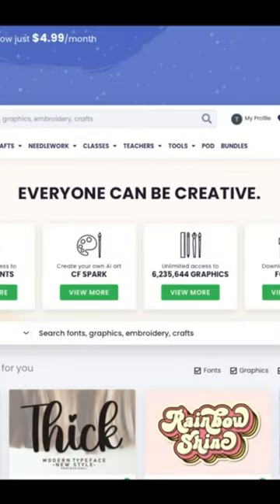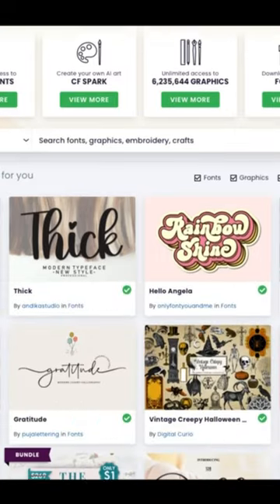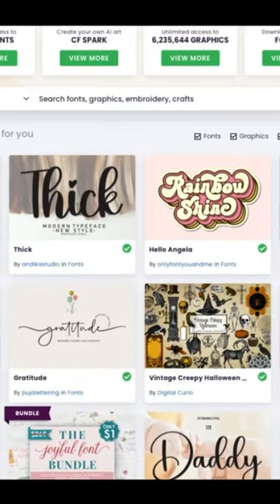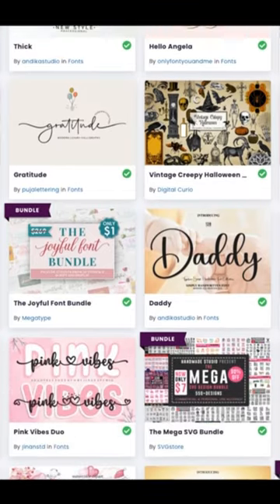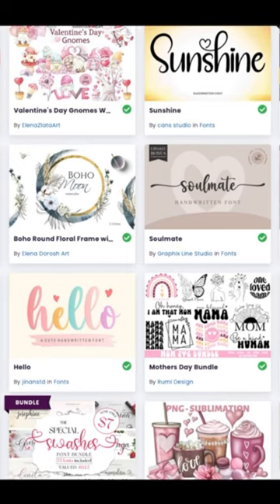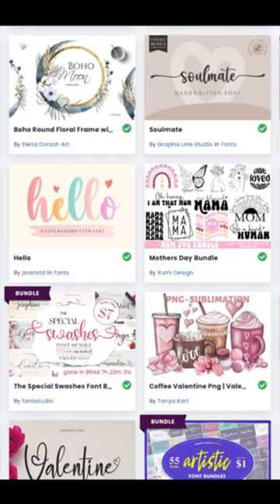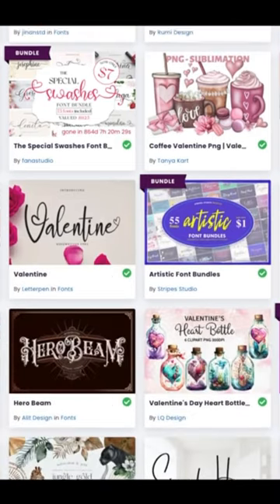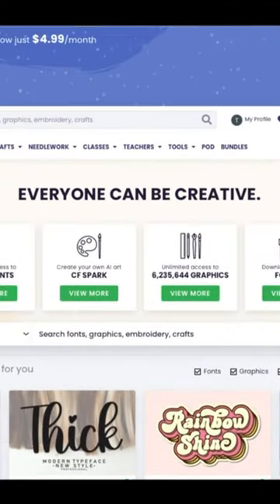Where To Get Free Digital Downloads, Graphics, Fonts, Printables to Jumpstart your Business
In this video you will learn how to download and print digital wall art and also digital wall are ratio size. When it comes to printing out printable wall art, ratio sizes are essential because you will need to know that before you start. If you are not familiar with ratio sizes then it's okay you will be by the end of this video. Not only will we be printing out digital wall art but we also will learn how to frame digital wall art. I got my printable wall art design from Creativefabrica and Found a poster that I can print out and use as my printable wall art example.